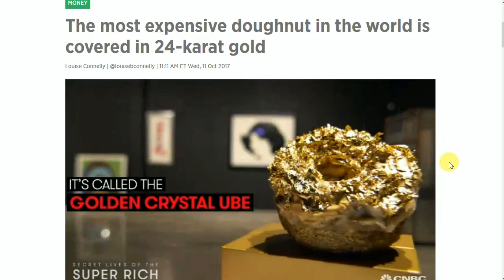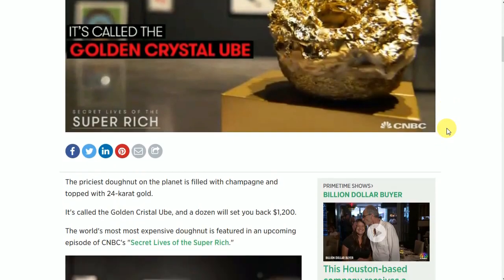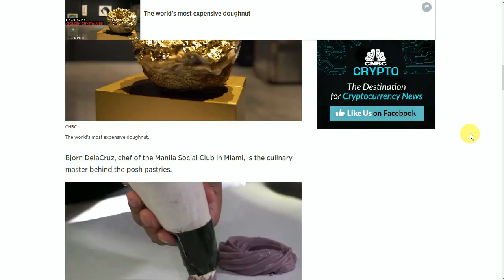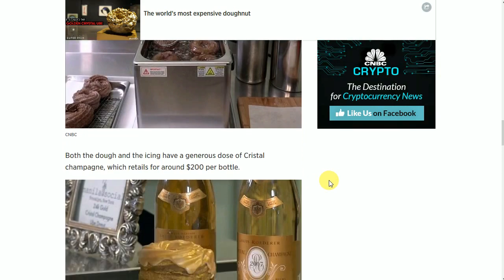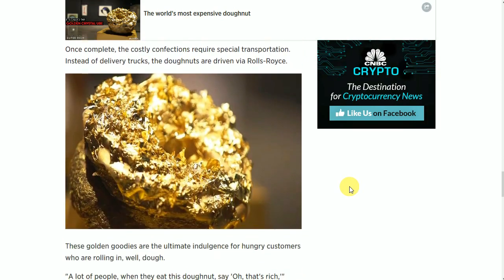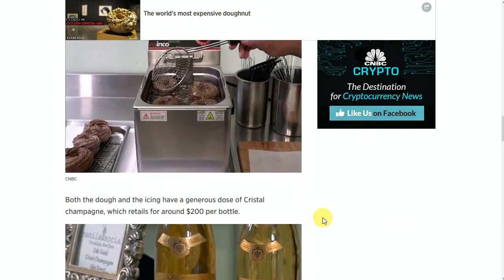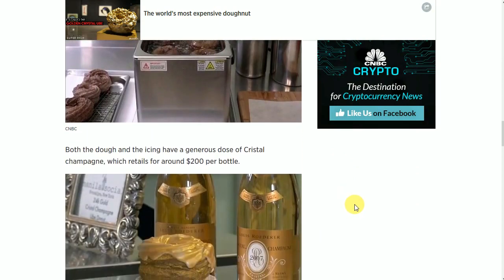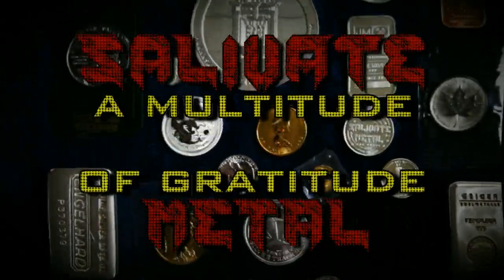World's Most Expensive Donut Made With 24K Gold!